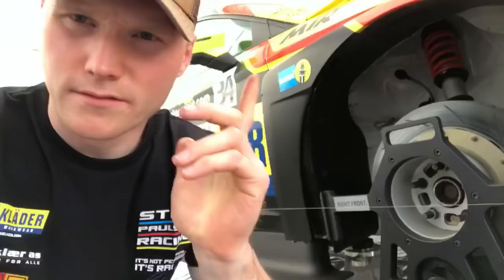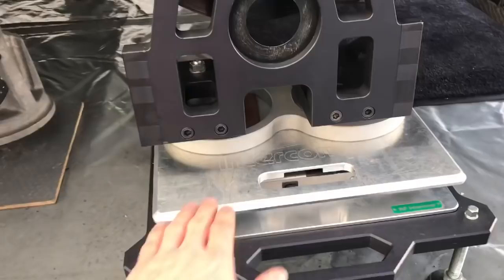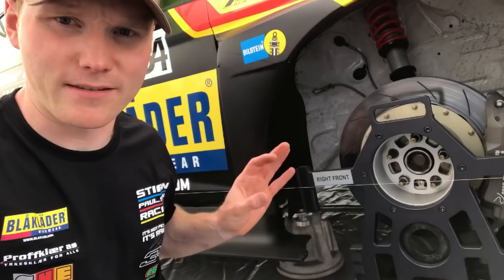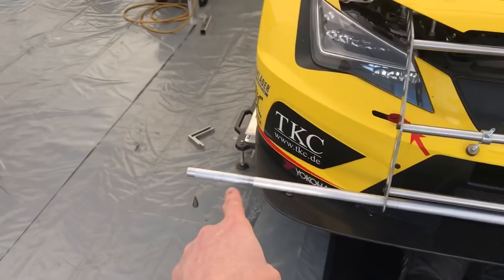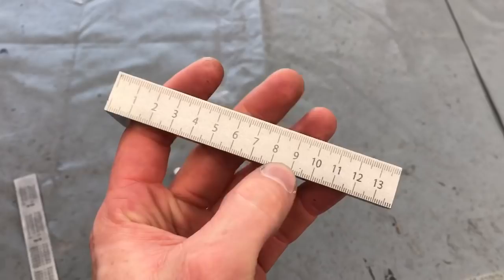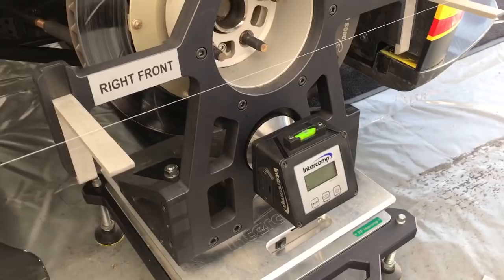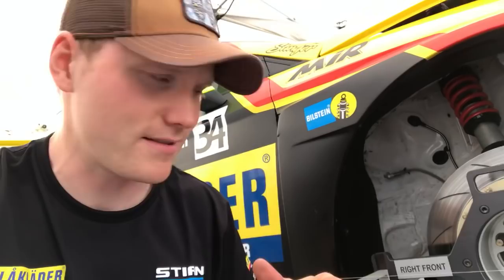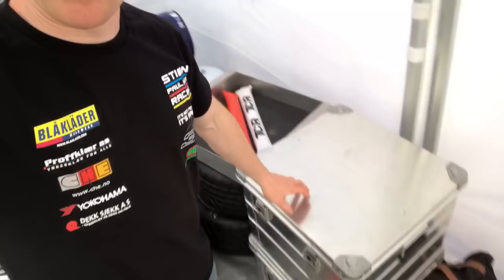HOW DO WHEEL ANGEL SETUP ON A RACING CAR - VLOG50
HERE I SHOW YOU HOW WE MESSURE OPP MY RACING CAR BEFORE AND AFTER EVERYTIME WE WAS ON THE TRACK. ! THIS SETUP WEELS WE USE, IS MADE OF MY BROTHER AND MYSELF...!!!, THAT ITS PRITTY COOL, ORE WHAT DO YOU THINK?